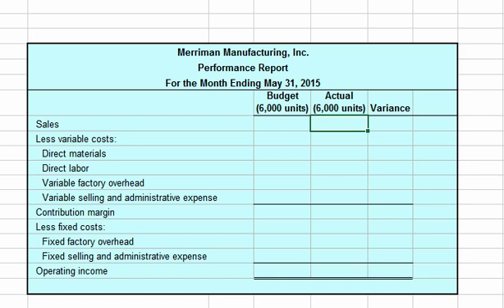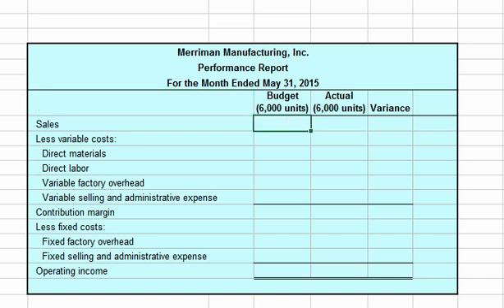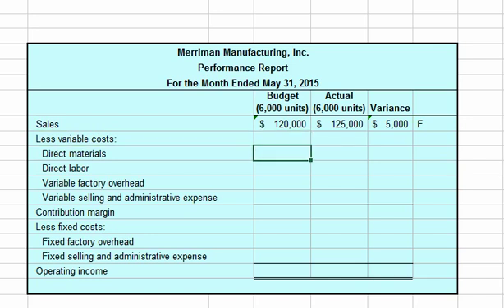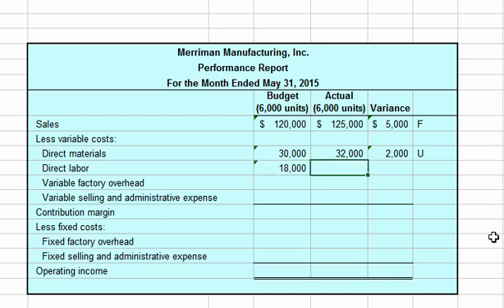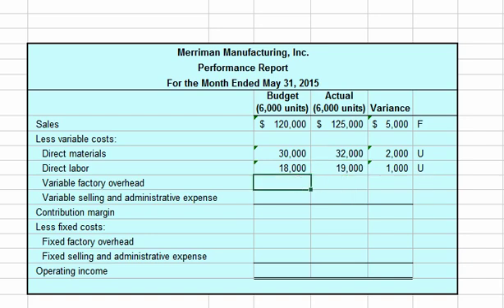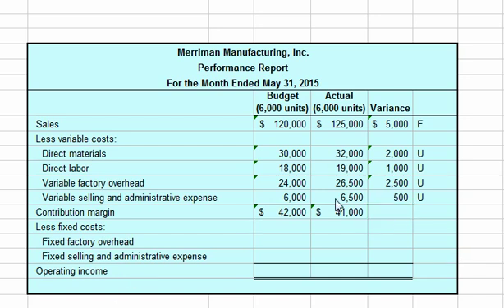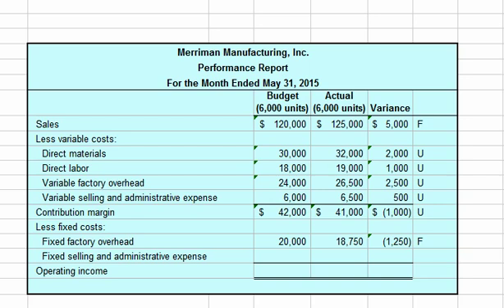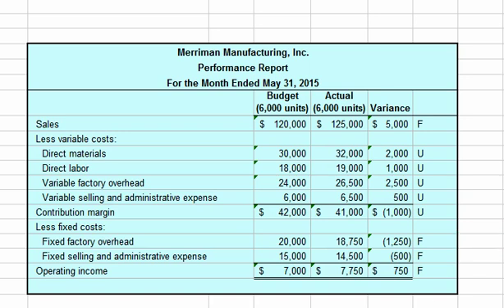E 7-10 Video ACC 225